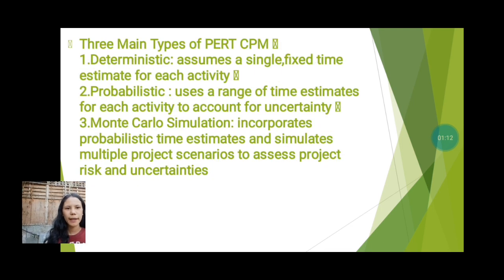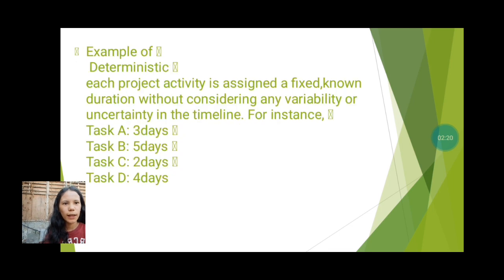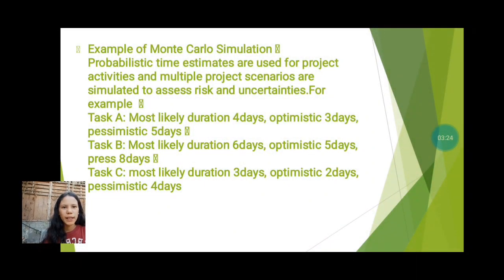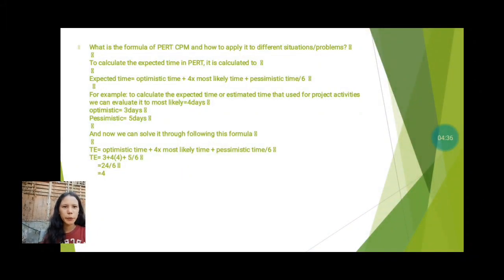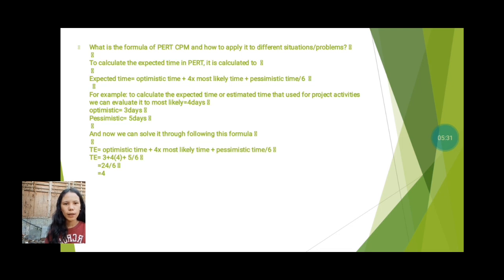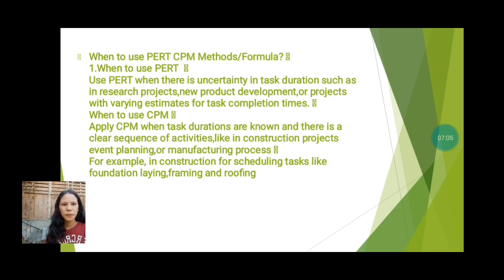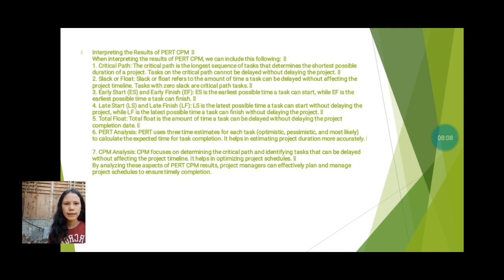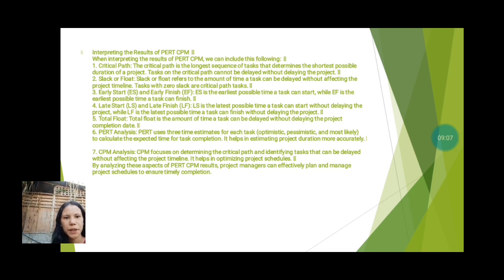ABM42 -PERT CPM